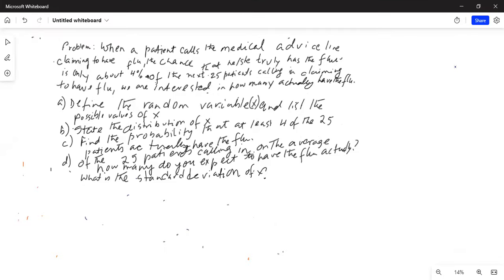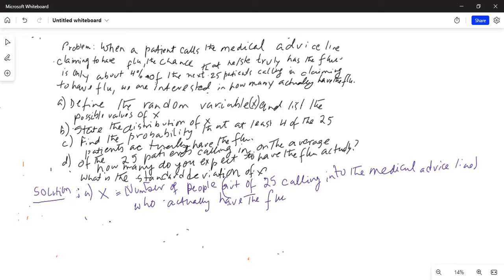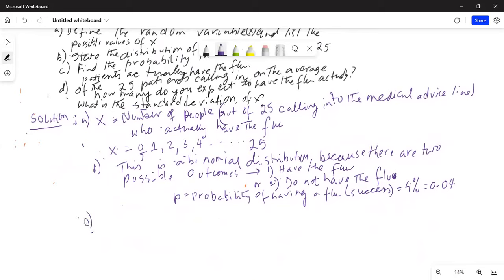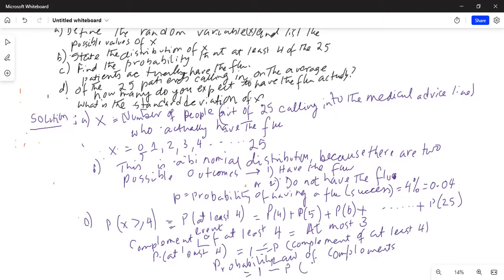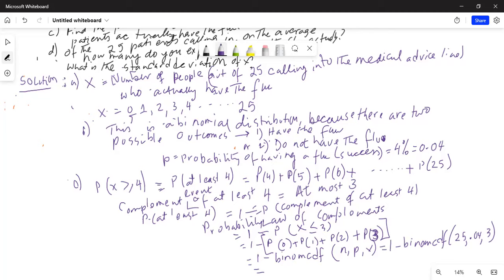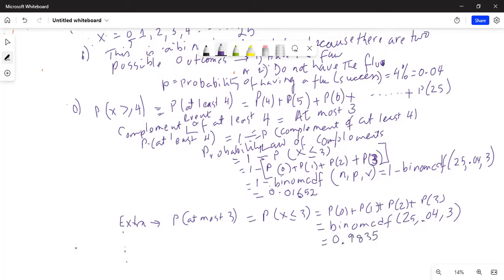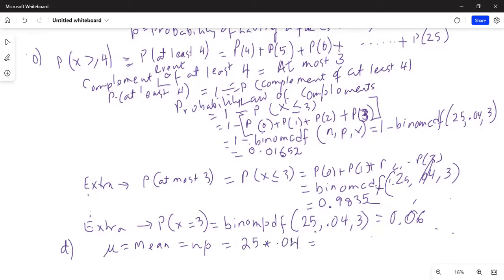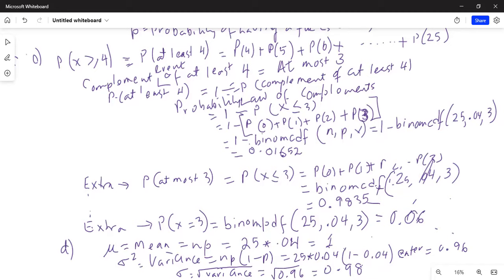Online class on Binomial Distribution